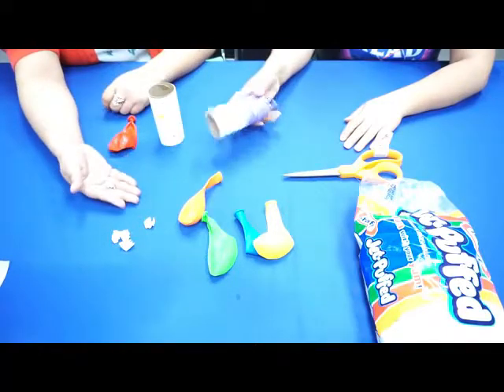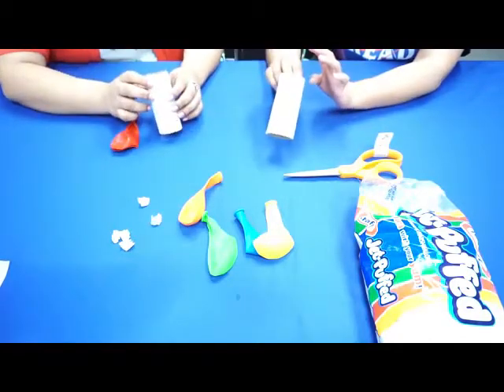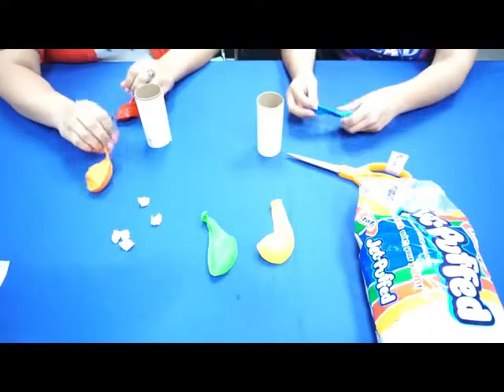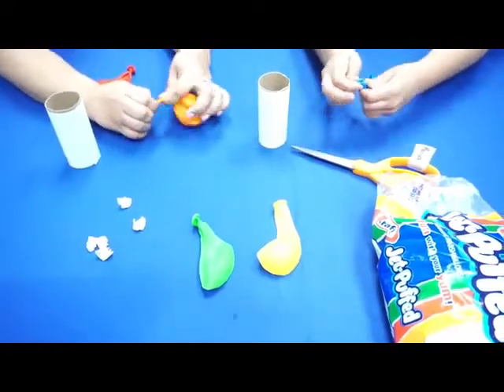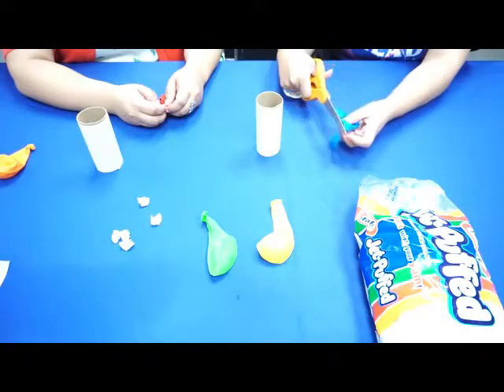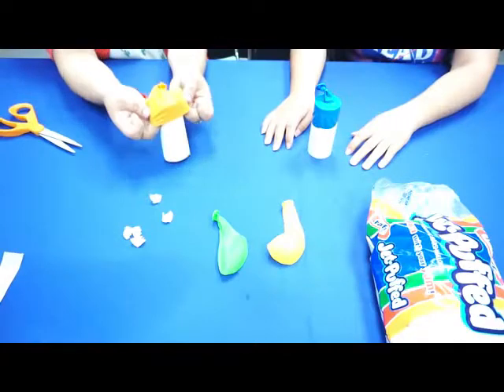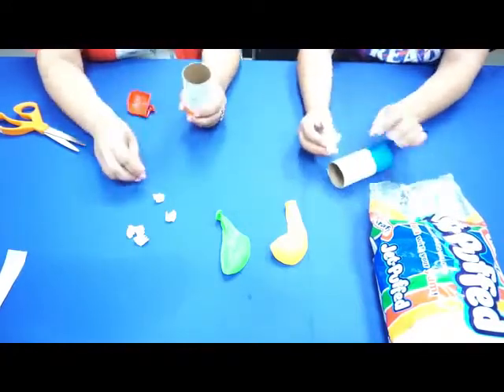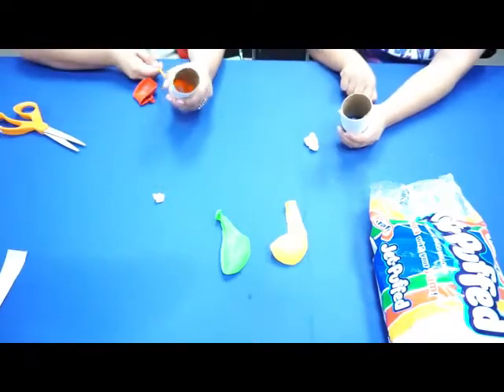STEM Club - Marshmallow Launchers!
A balloon, a toilet paper tube, scissors and marshmallows is all you need for this quick fun STEM craft